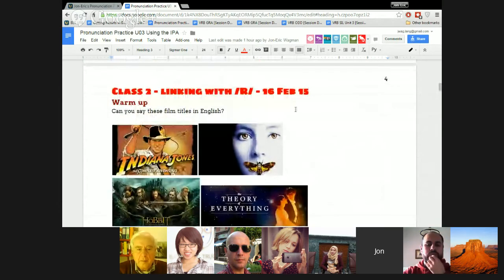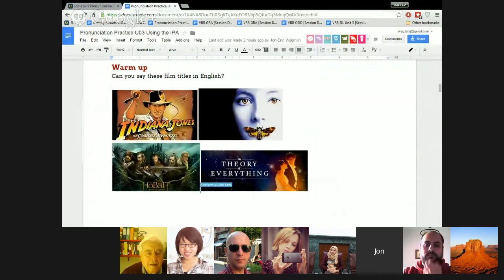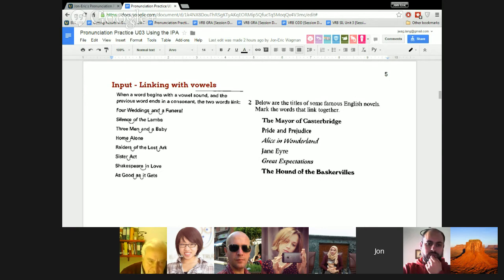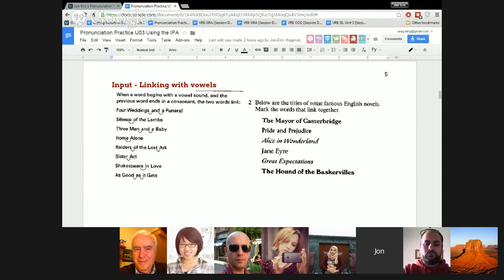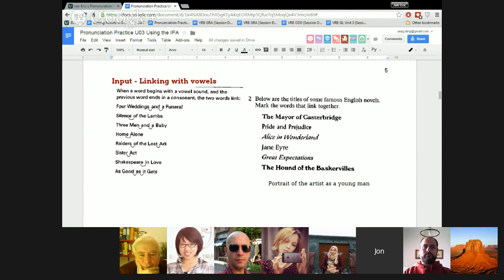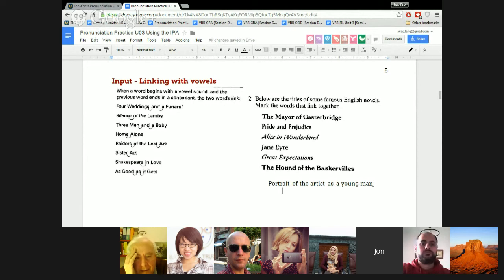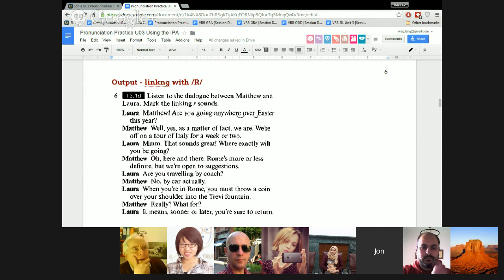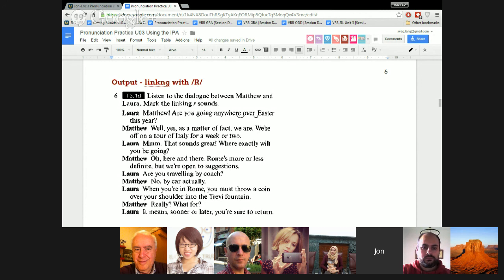Jon-Eric's Pronunciation Practice unit 3 with the IPA